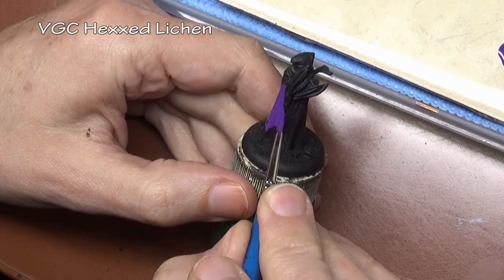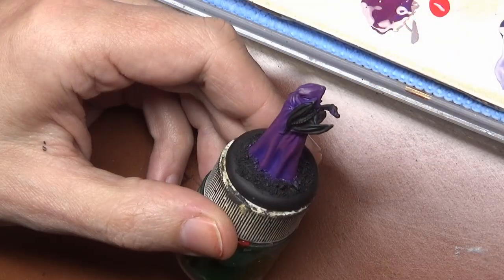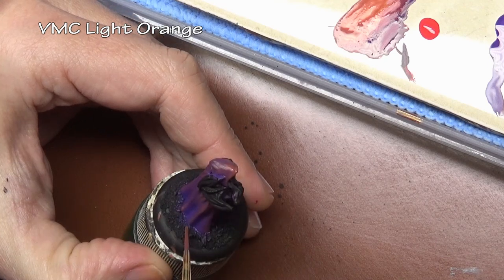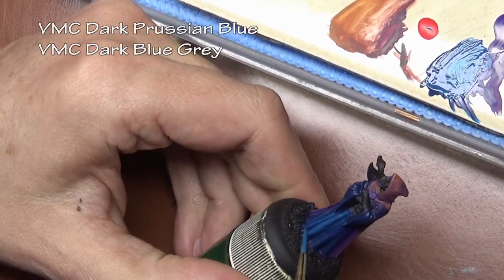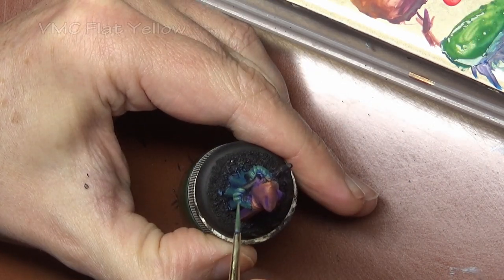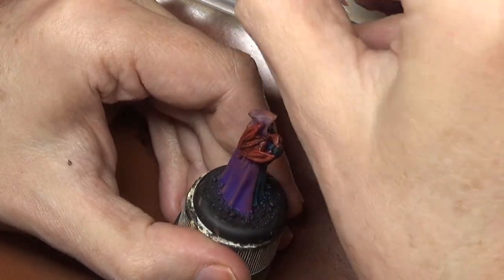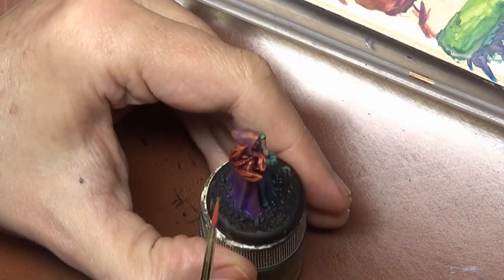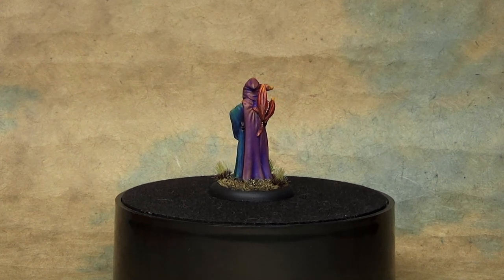Painting Miniatures with Color Transitions - Color Shift Effects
Today we're looking at painting your miniatures with color transitions instead of regular highlighting and shade. Remember ROYGBIV!